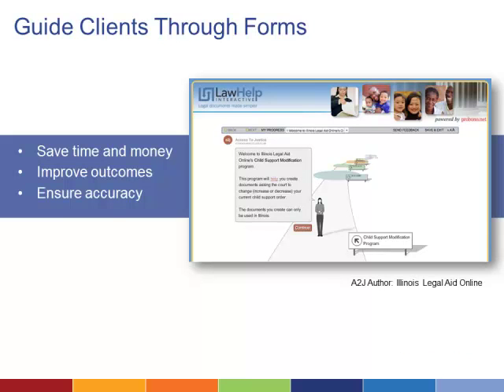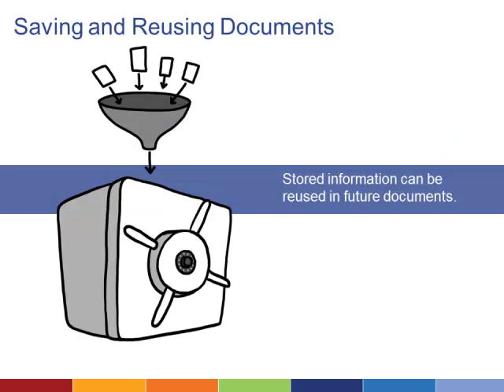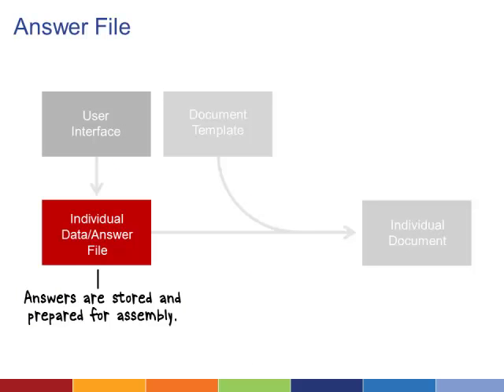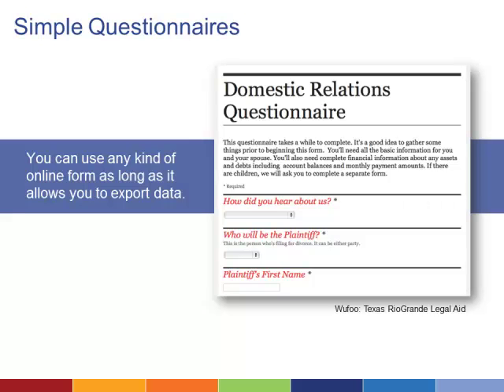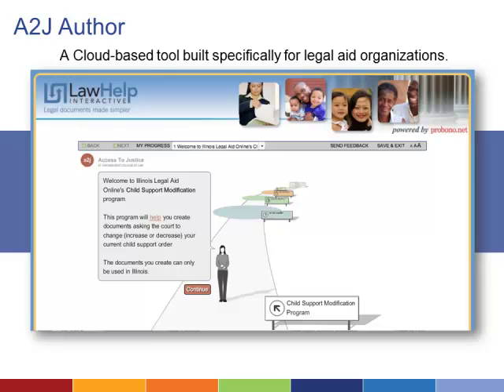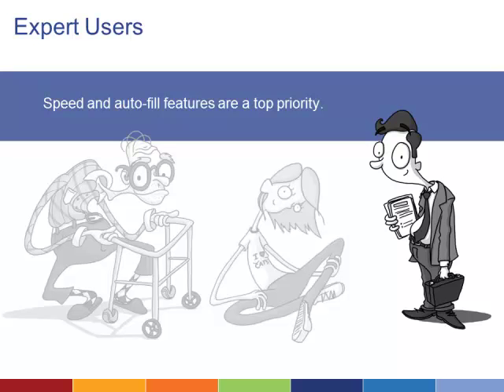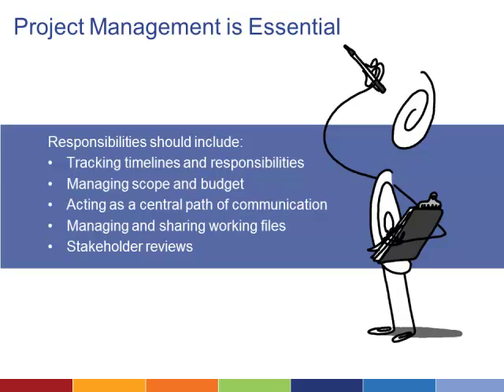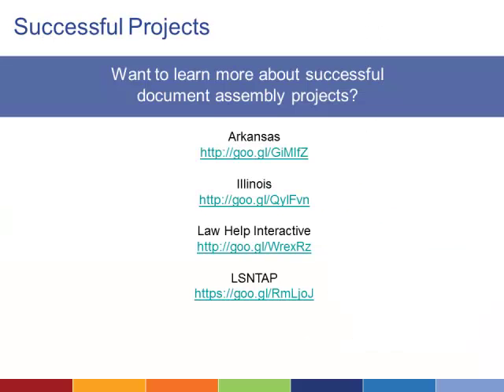3. Understanding Document Assembly